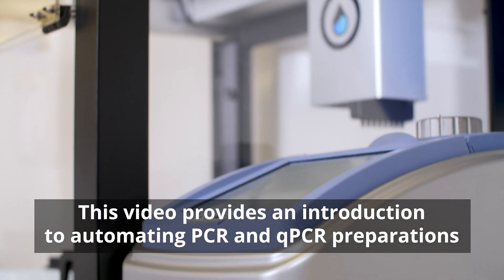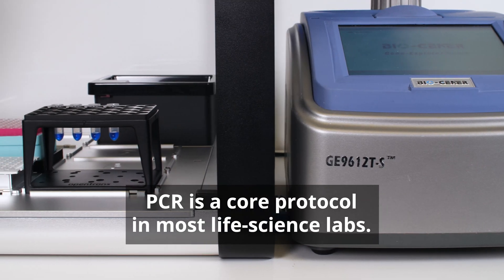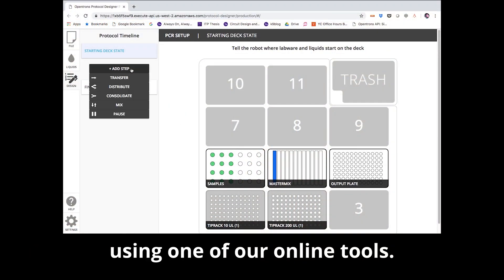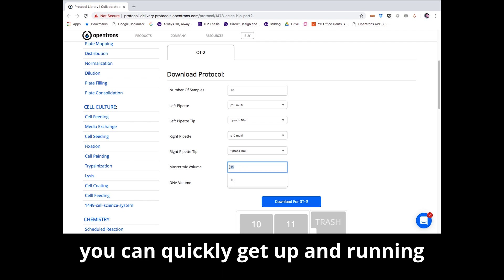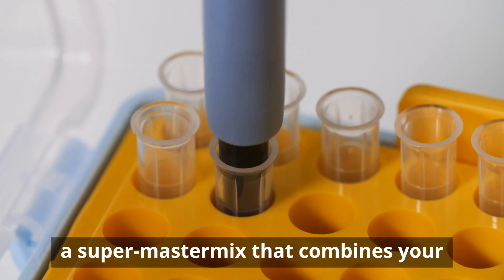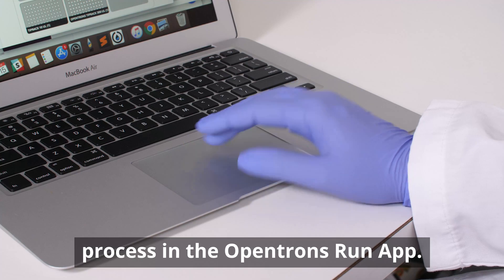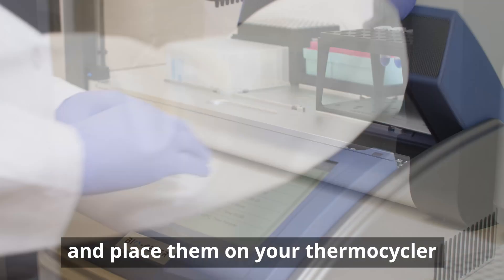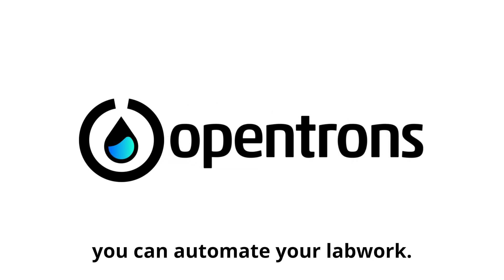PCR Prep Automation on OT-2 - With Text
Learn how to automate PCR prep with the world's most affordable high-precision lab robot, the OT-2.